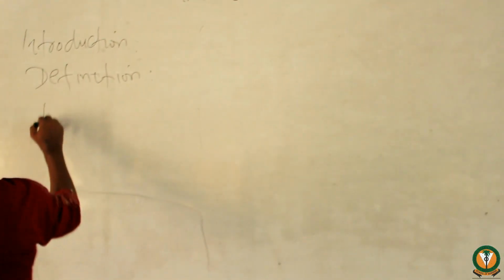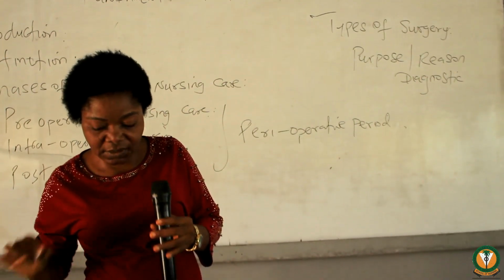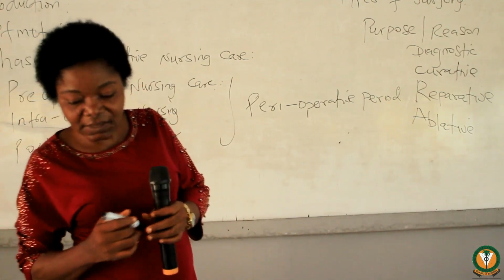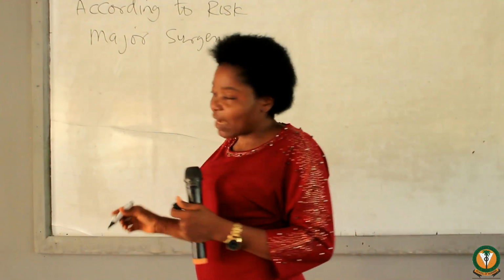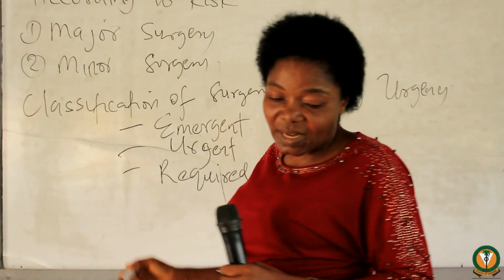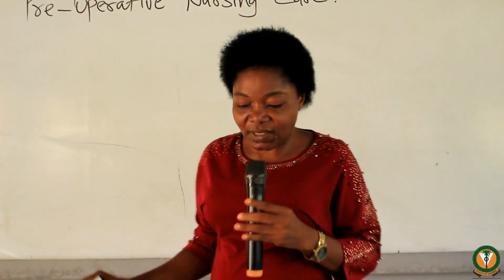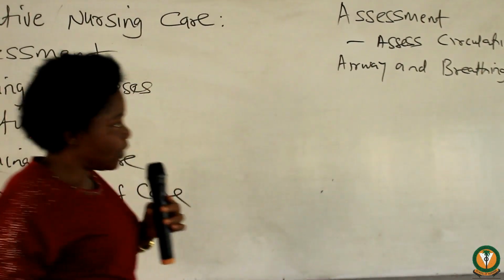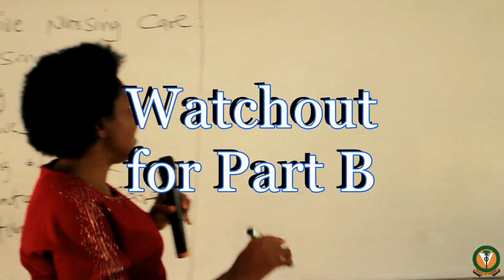INTRODUCTION TO OPERATIVE NURSING CARE PART A